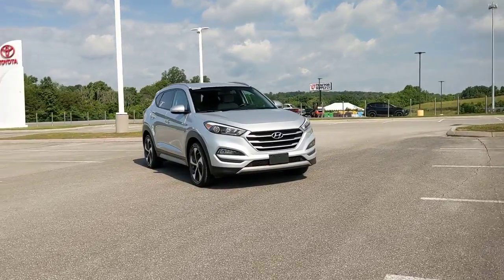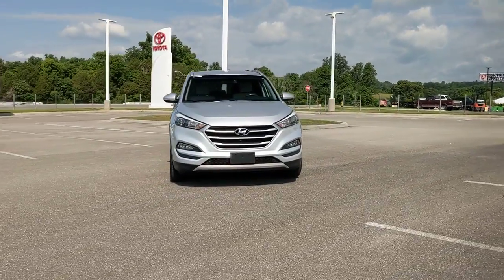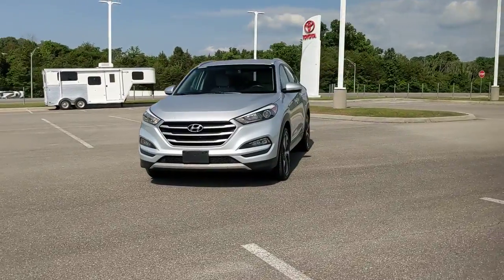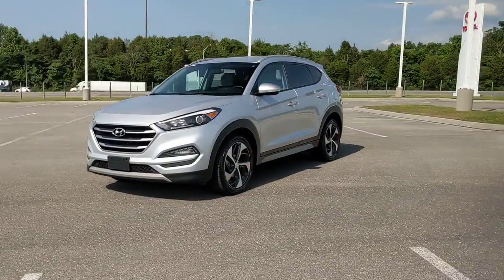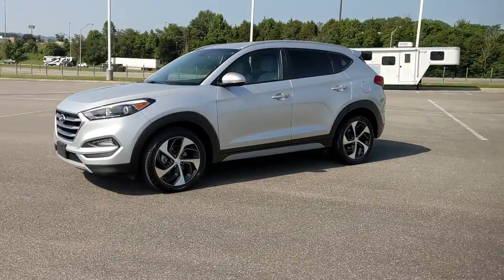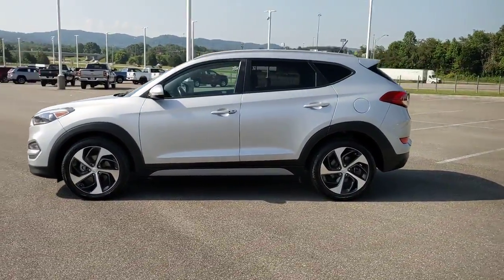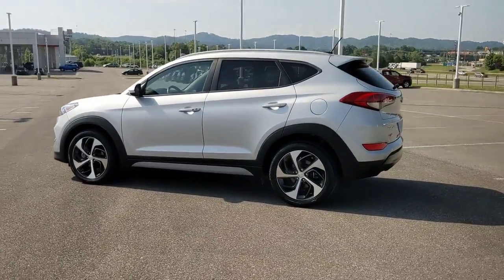2017 Hyundai Tucson Knoxville, Clinton, Alcoa, Maryville, Powell TN HU409677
Molten Silver Used 2017 Hyundai Tucson available in Clinton, TN at Fox Toyota. Servicing the Knoxville, Clinton, Alcoa, Maryville, Powell, TN area.
2017 Hyundai Tucson Sport FWD - Stock#: HU409677 - VIN#: KM8J33A22HU409677

Fox Toyota
228 Fox Family Lane

FUEL EFFICIENT 30 MPG Hwy/25 MPG City! Extra Clean GREAT MILES 58950! Molten Silver exterior and Gray interior. Heated Seats iPod/MP3 Input Satellite Radio Power Liftgate Aluminum Wheels Back-Up Camera Non-Smoker vehicle. KEY FEATURES INCLUDE: Power Liftgate Heated Driver Seat Back-Up Camera Satellite Radio iPod/MP3 Input Hyundai Sport with Molten Silver exterior and Gray interior features a 4 Cylinder Engine with 175 HP at 5500 RPM*. EXPERTS RAVE: Edmunds.com explains The 2017 Hyundai Tucsons ride quality strikes a good balance between sporty and comfortable.. SERVICE COMPLETED: Service Work completed on this Hyundai Tucson included: Complete Multi-Point Inspection Oil & Filter Change by a Factory Trained Technician Battery Voltage Test Tires Inspected Brake Inspection Emissions System Check Professional Detailed Inside and Out Function Test all Lights Check the Complete Exhaust System Cooling System Inspection Transmission Fluid Inspection Differential Fluid Inspection Function Test all Options & Accessories. OUR OFFERINGS: On behalf of three generations of dedicated Fox Toyota staff wed like to welcome you to our dealership! Since 1944 weve strived to offer the drivers of Clinton and Knoxville TN and beyond the sort of loyalty theyd expect of their own family. Were thrilled that youve chosen Fox Toyota for your next automotive endeavor and look forward to earning your business. Stop by and see us today! Pricing analysis performed on 5/13/2022. Horsepower calculations based on trim engine configuration. Fuel economy calculations based on original manufacturer data for trim engine configuration. Please confirm the accuracy of the included equipment by calling us prior to purchase.